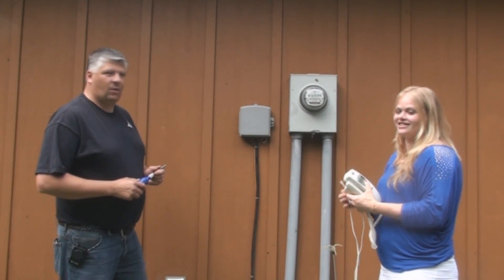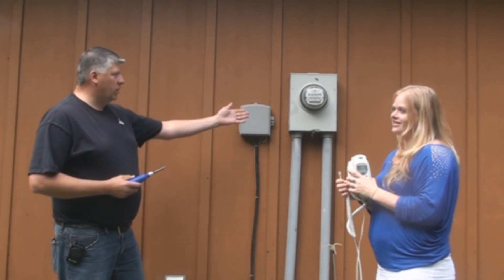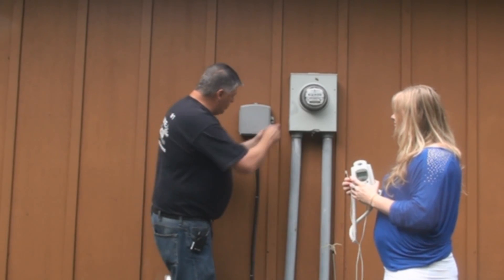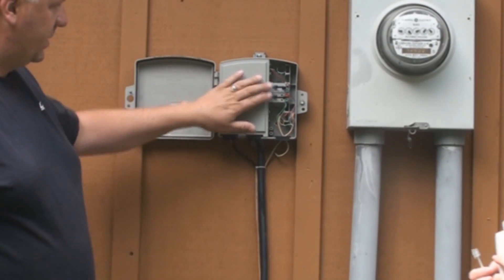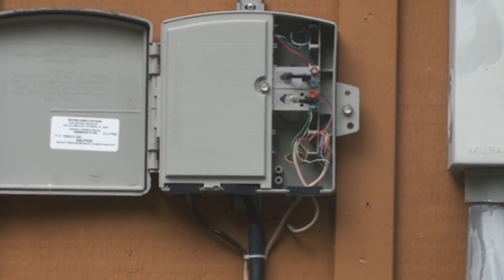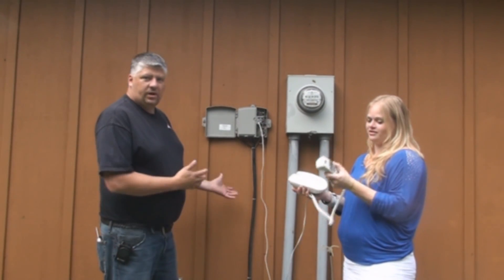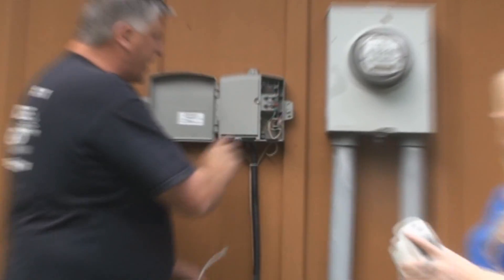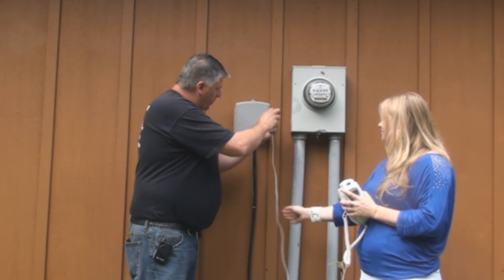How to Check Your NID (Network Interface Device)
When someone at our office asks  you to check your "NID" this video shows exactly what is required of you. Be sure that you have a phone that you know to be in working condition because otherwise the phone will not be of any help.